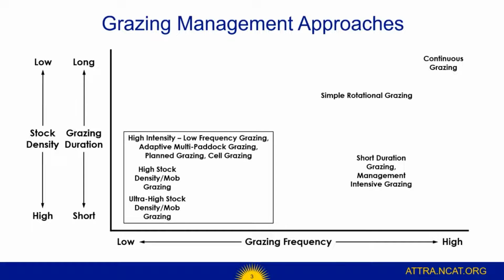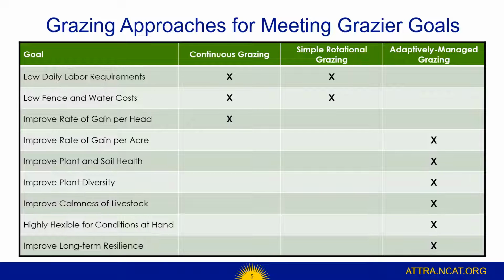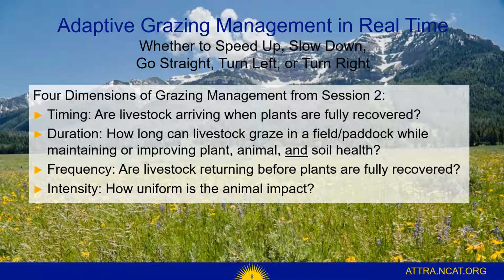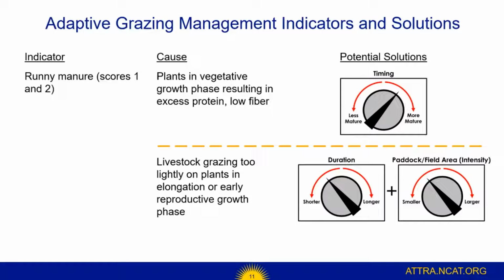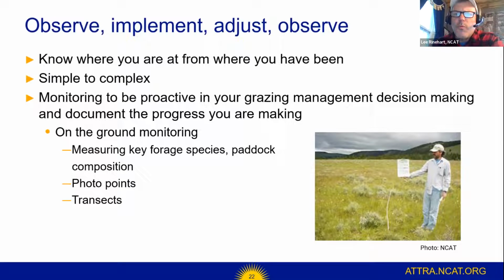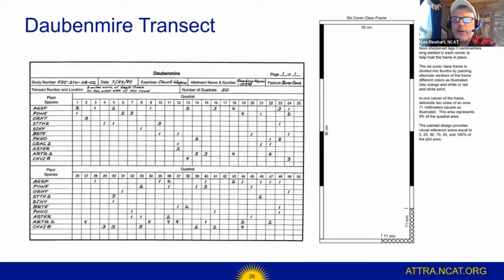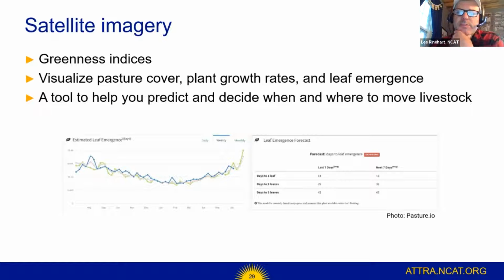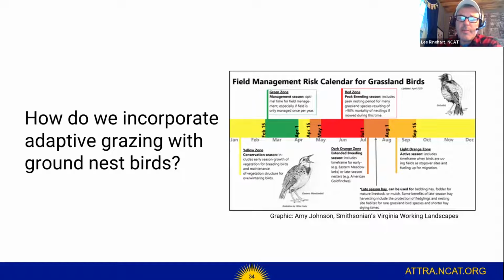Advanced Grazing Series. Session 4: Adaptive Management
In this video, the fourth session of NCAT's Advanced Grazing Series, NCAT Agriculture Specialists Lee Rinehart and Justin Morris talk about

The four-part series focuses on advanced concepts in taking regenerative grazing to the next level. This episode deals withgrazing management systems that enhance soil aggregation.

This webinar is produced by the National Center for Appropriate Technology through the ATTRA Sustainable Agriculture program, under a cooperative agreement with USDA Rural Development. ATTRA.NCAT.ORG.